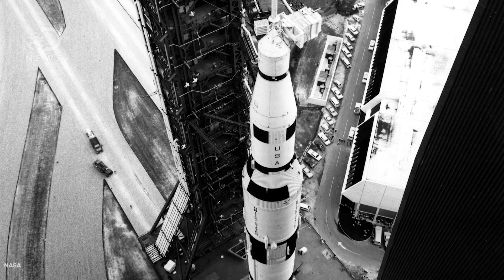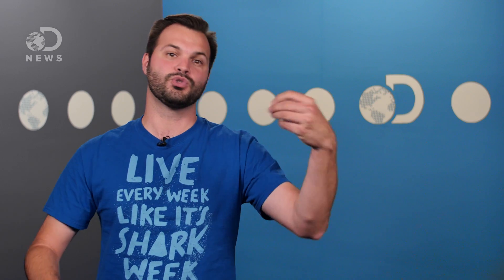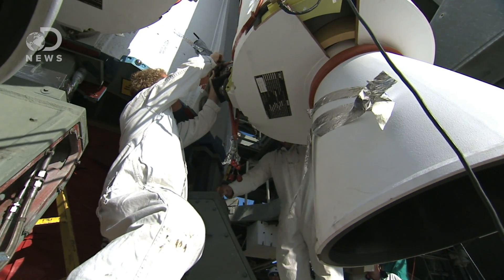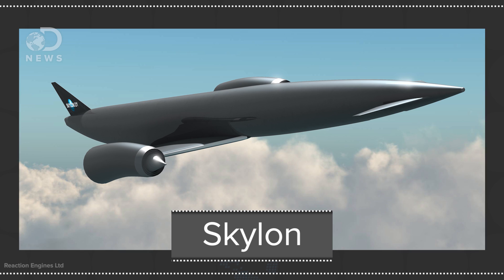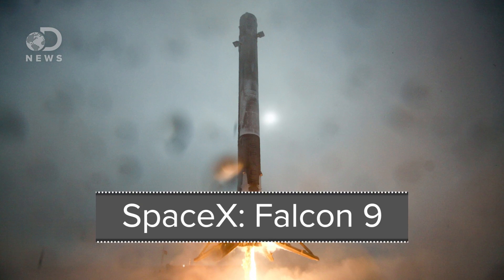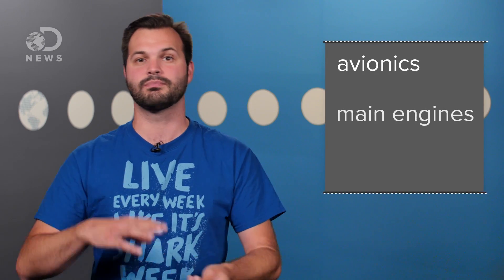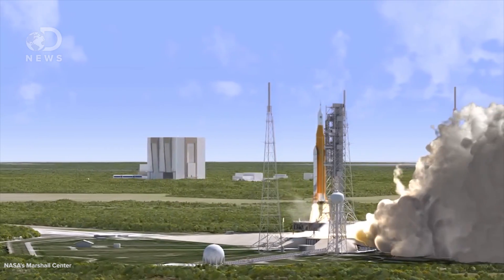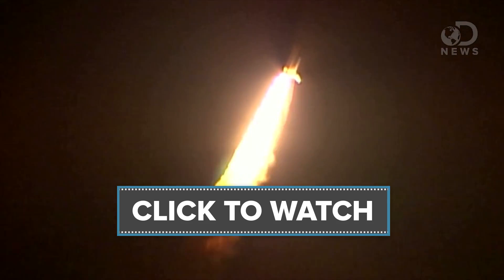What Will Rockets Look Like In The Future?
Goodbye rockets, hello... spaceplane? Here's how scientists are creating a reusable technology that can go five times the speed of sound!

"SABRE is at heart a rocket engine designed to power aircraft directly into space (single-stage to orbit) to allow reliable, responsive and cost effective space access, and in a different configuration to allow aircraft to cruise at high speeds (five times the speed of sound) within the atmosphere."

"A giant space plane that doubles as a supersonic jet is closer than ever to becoming a reality.
Skylon is a privately funded, single-stage-to-orbit vehicle designed to take off and land from a runway, delivering up to 33,000-pounds (15,000 kilograms) into orbit."

"Airbus Defence and Space on June 5 unveiled the product of what it said was a five-year effort to design a reusable Ariane rocket first-stage engine and avionics package, a project company official said was stimulated by SpaceX's work on reusable rockets."